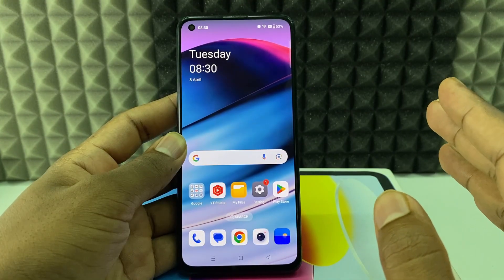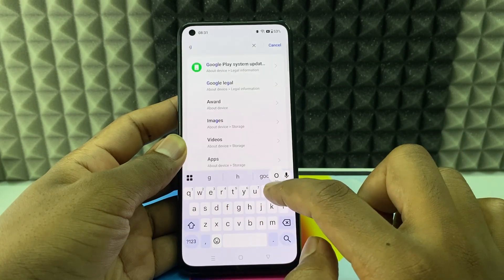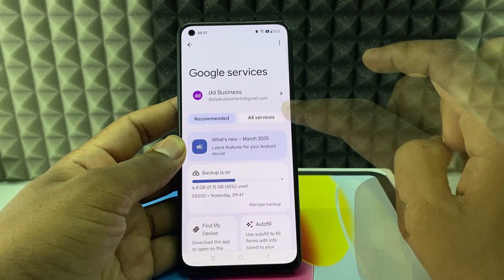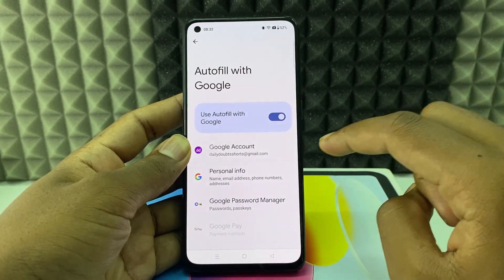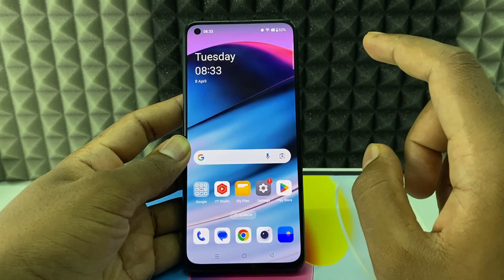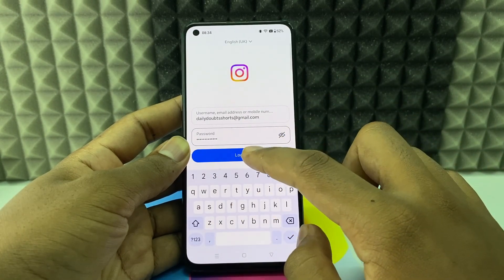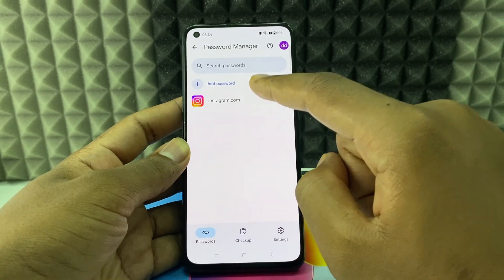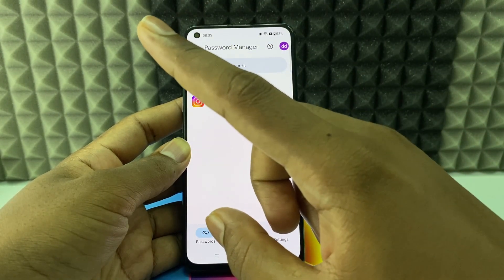how to save instagram password in google account?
How to Save Instagram Password in Google Account? In this video, I show you how to save instagram password in google account on phone. Actually, You can easily saved your instagram email and password in google account on android phone.